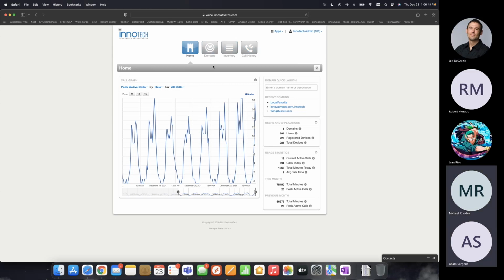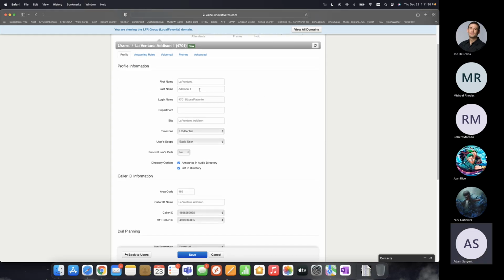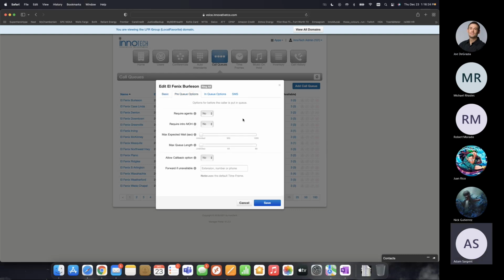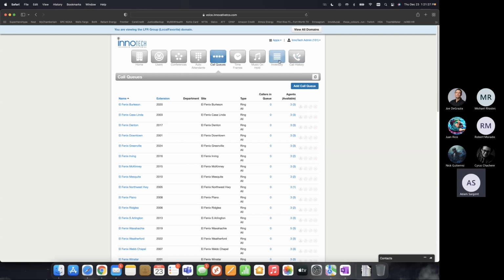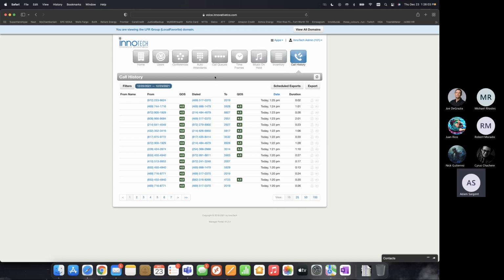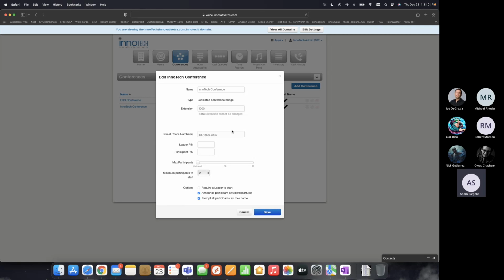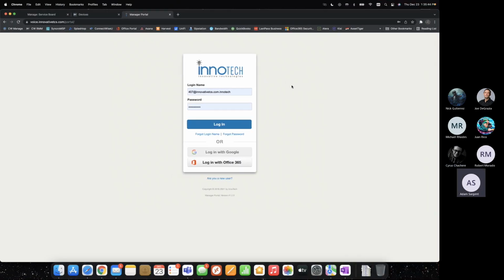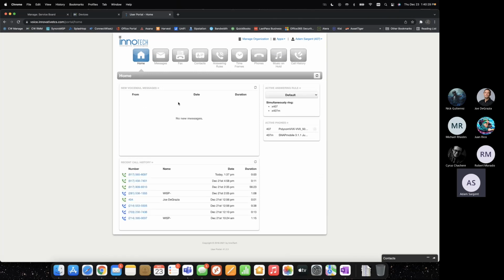Phone System Training